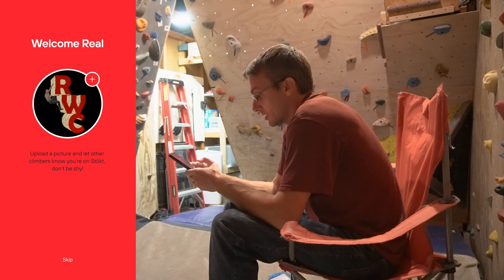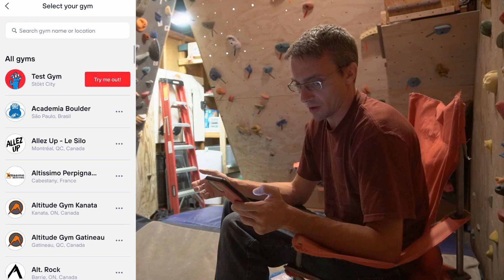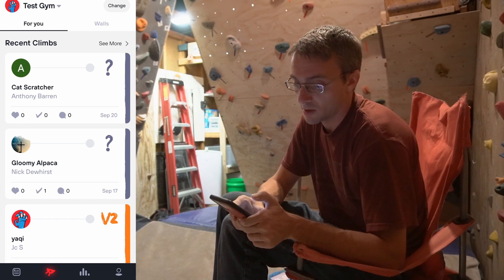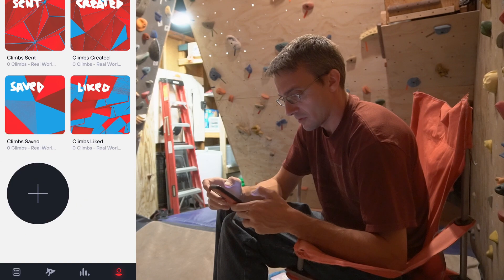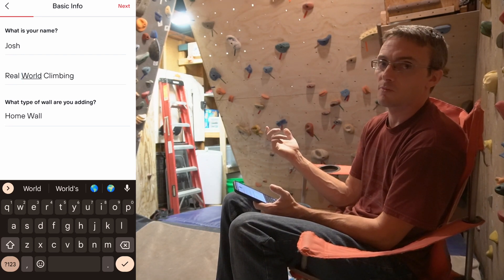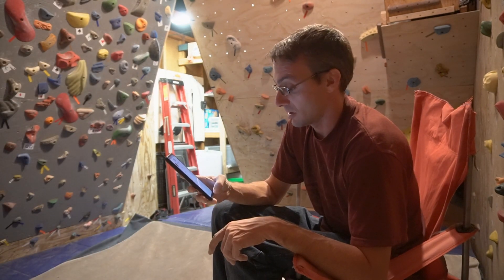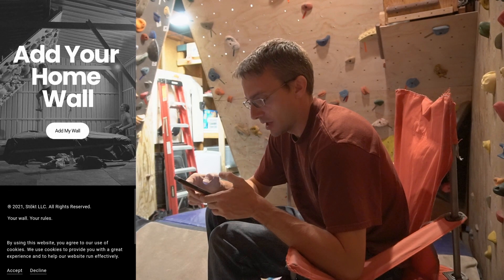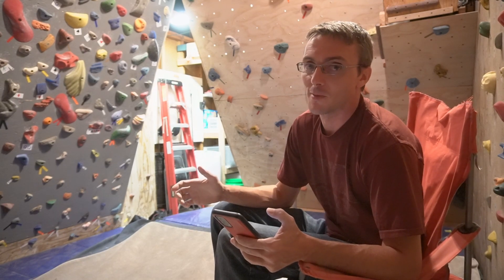Spray Wall App Setup - Stōkt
This video goes into the setup of the Stōkt app for spray walls.  Unfortunately, I was unable to get the email response from Stōkt for the setup of a homewall.

This was originally planned to be one long video, but instead I am releasing them in 4 parts.  See the other videos here...
Quality Photo:
Eat Spray Love:
Retro Flash:

[I am crowdsourcing for something EPIC dealing with my MoonBoard]